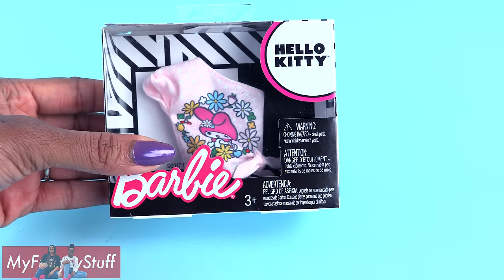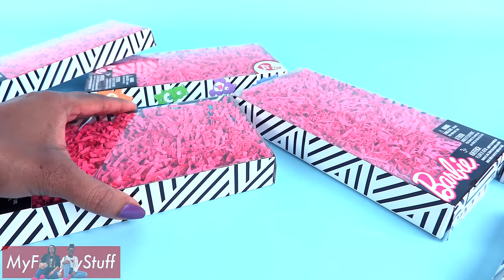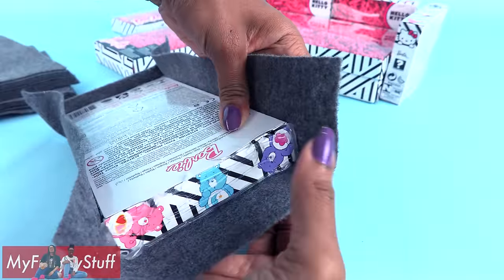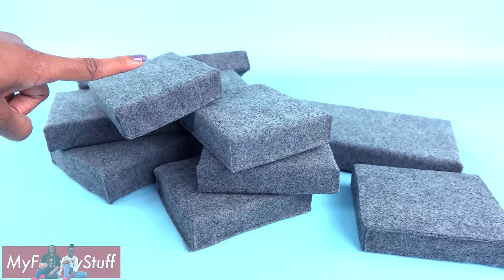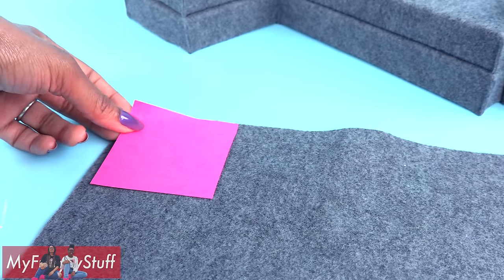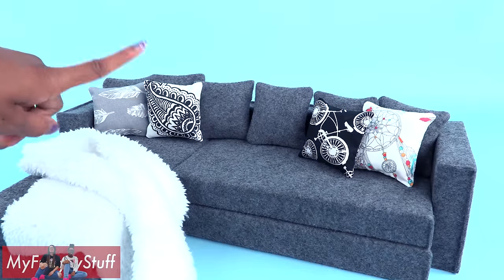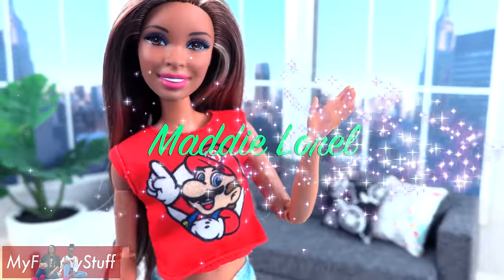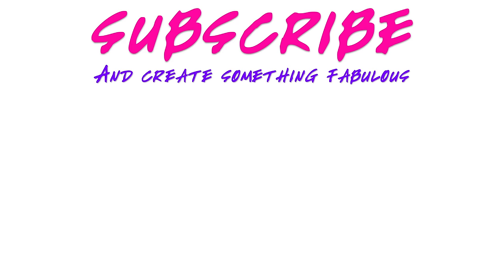DIY - How to Make: Doll Sectional Sofa using recycled Barbie Boxes | EASY No Sew Felt Craft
by request: Today at My Froggy Stuff we've got a Fabulous and EASY No Sew DIY Sectional Sofa Craft!!  Need more Doll furniture?!?!  Recycle those old Barbie Boxes and Make your own today with Froggy!  Easy No Sew DIY Couch, Sewn Pillows and a Throw!!